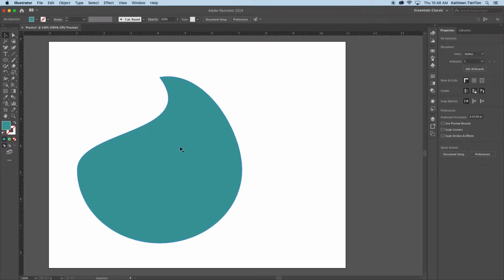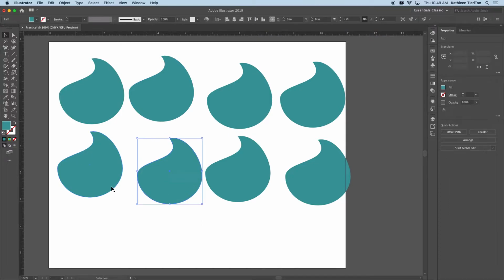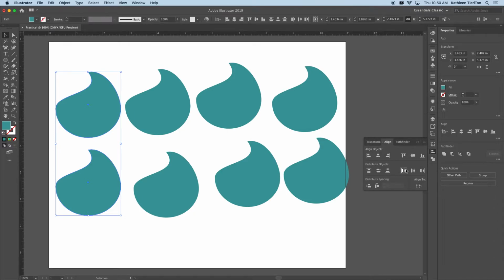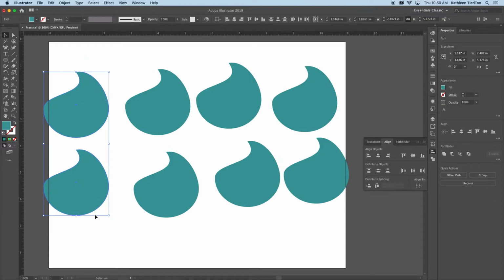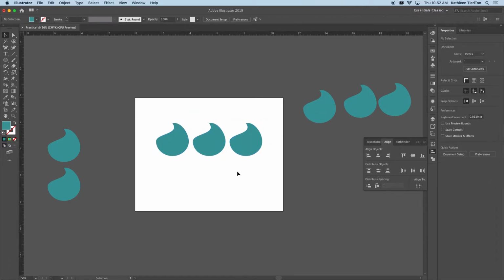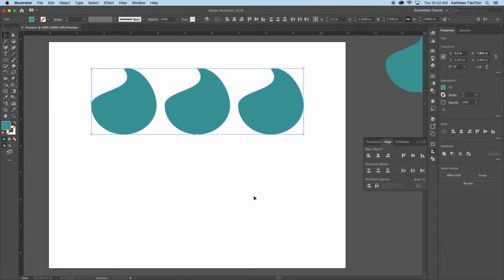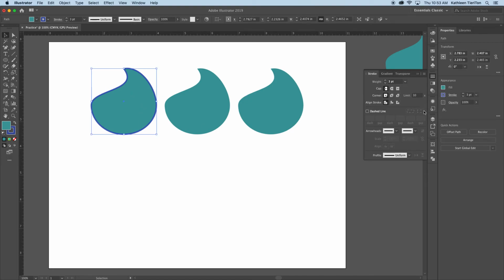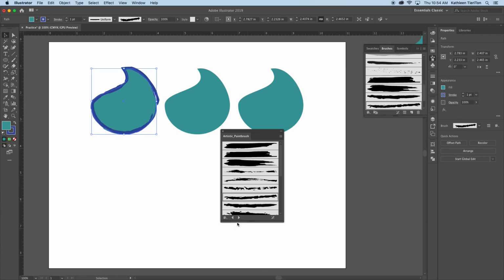Intro to Illustrator pt 3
Getting started with Illustrator - alignment